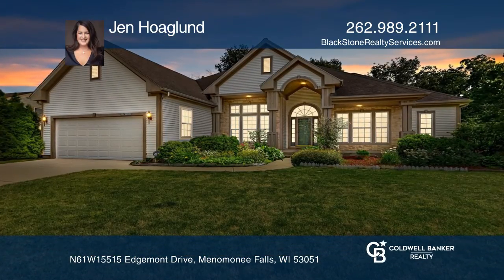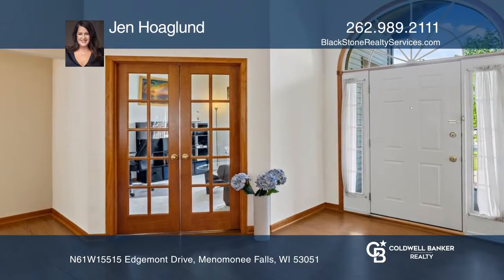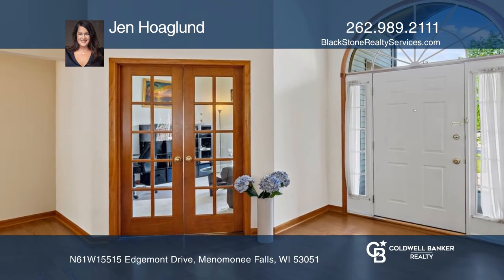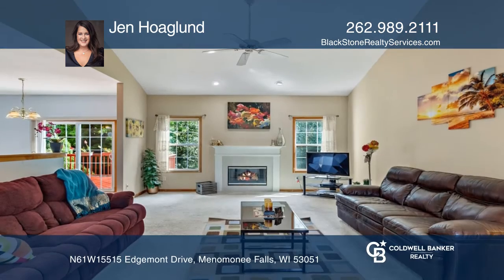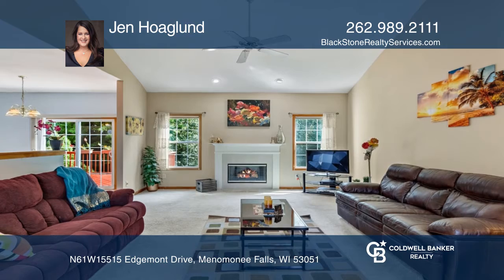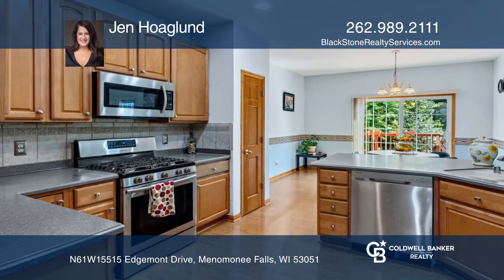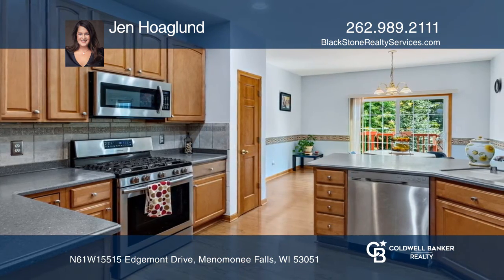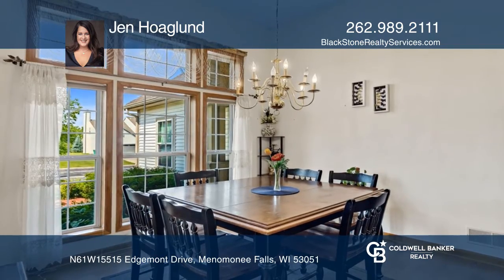N61W15515 Edgemont Drive Menomonee Falls, WI | ColdwellBankerHomes.com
N61W15515 Edgemont Drive, Menomonee Falls, WI

If you are looking for a sprawling split ranch set in a beautiful community, this is the one! As you approach youll be greeted by warm waves of greenery and a beautifully designed home. The grand foyer is just the start of this spacious gem; it flows into the open concept great room and kitchen. Hi